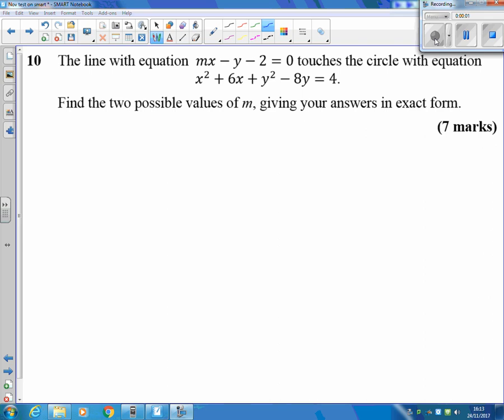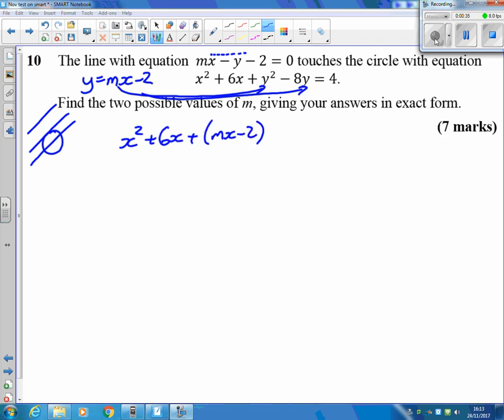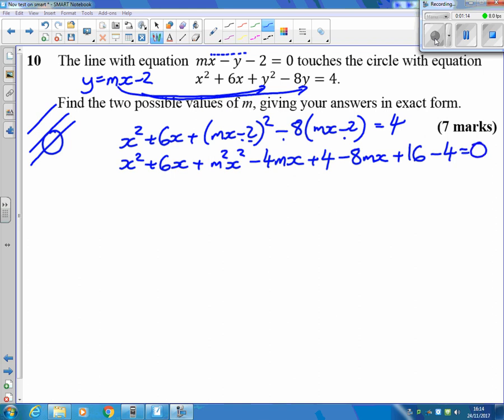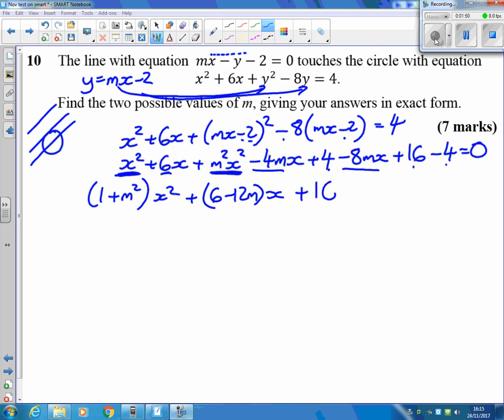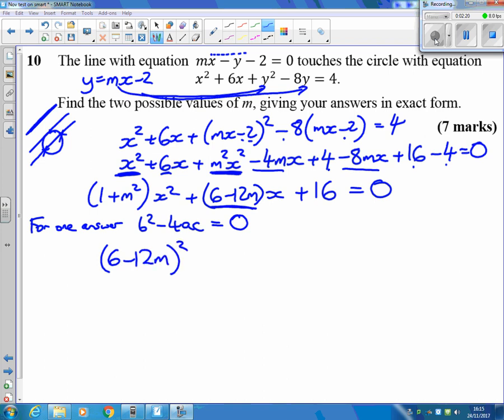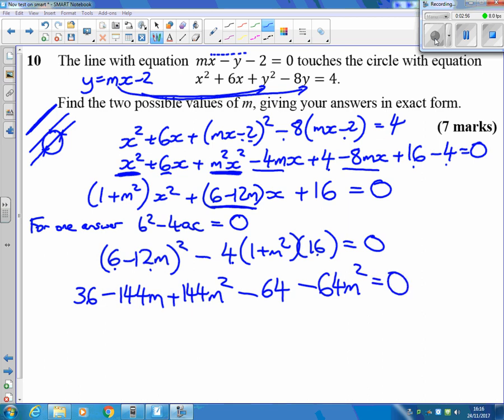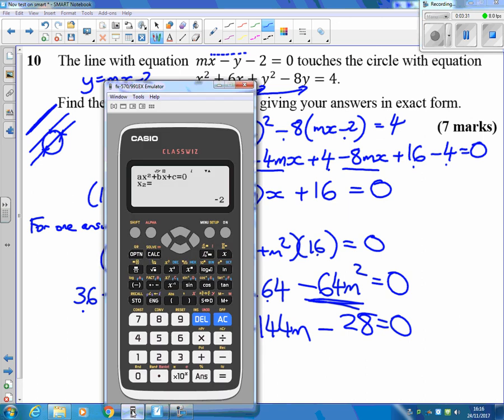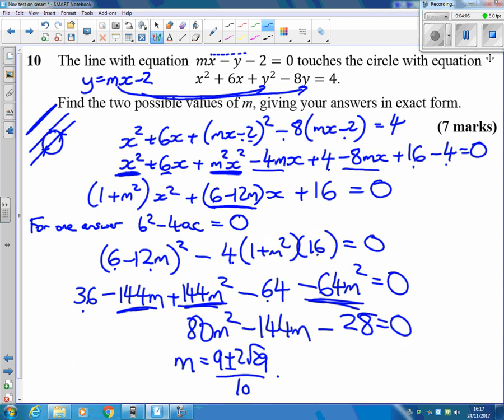as nov test q10